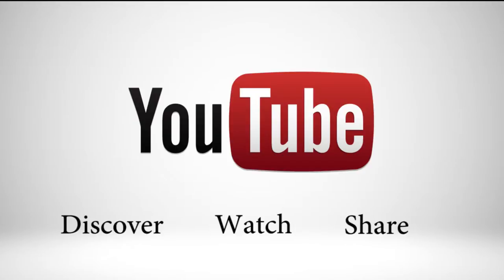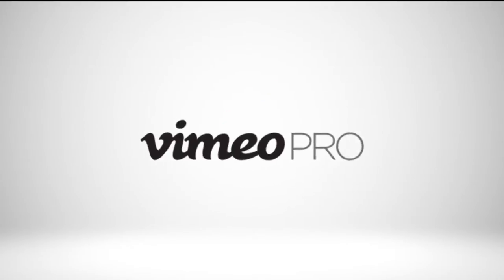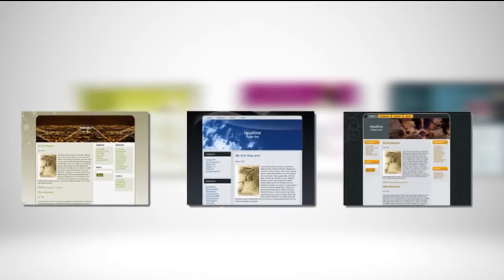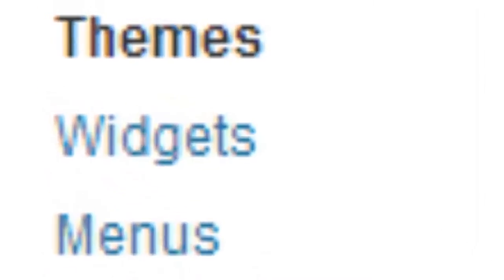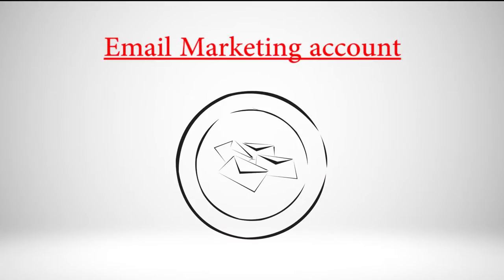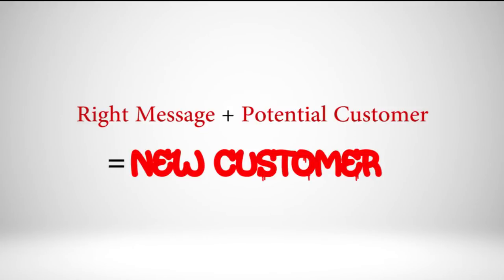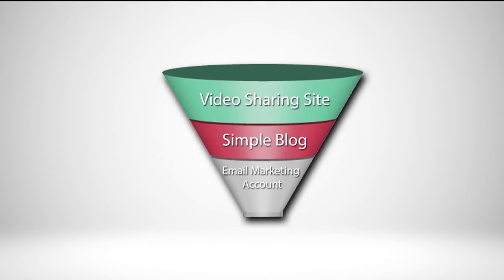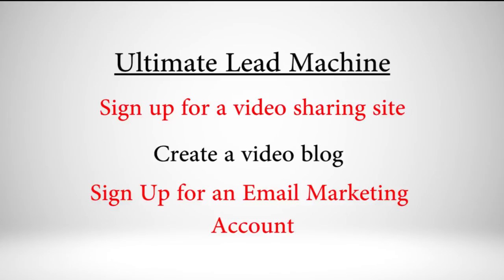ULM Part 2 Ultimate Lead Machine